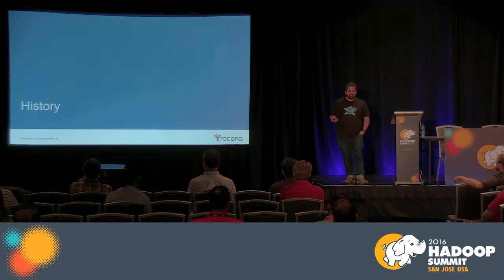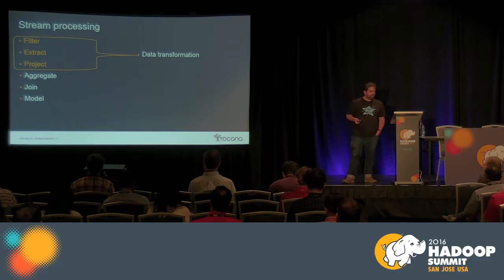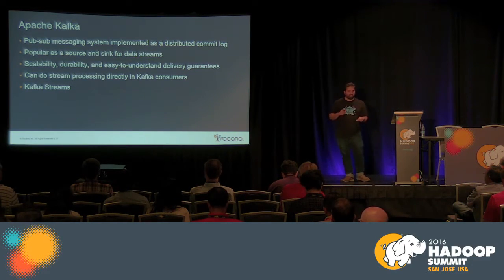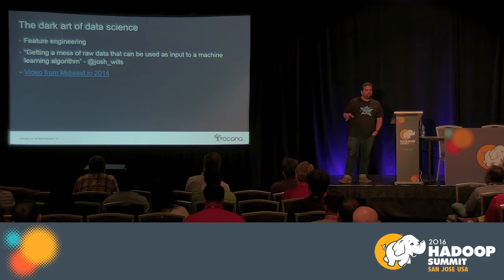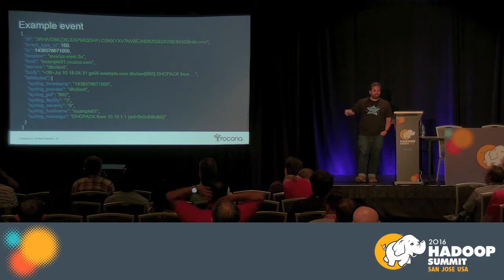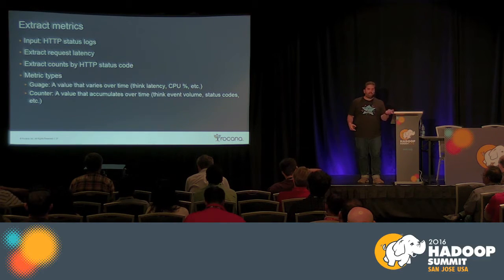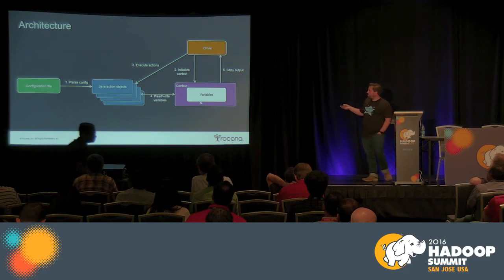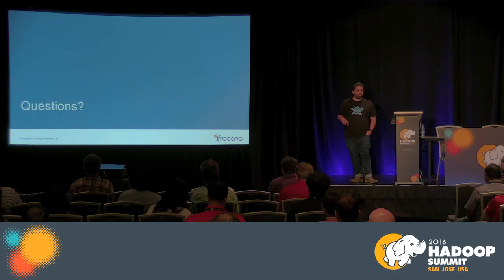Embeddable Data Transformation for Real Time Streams